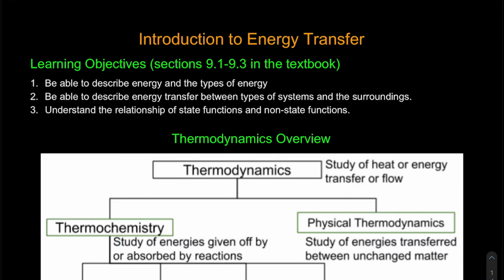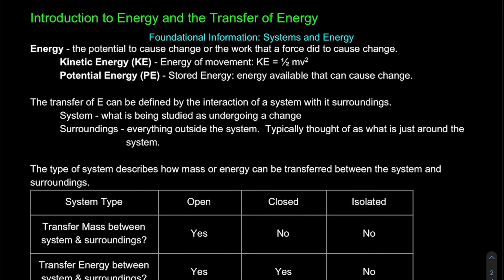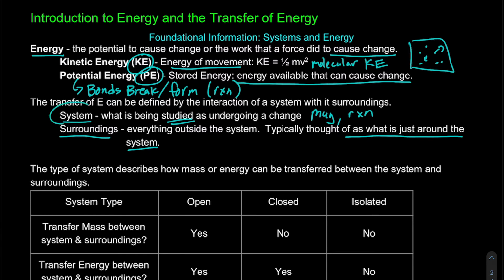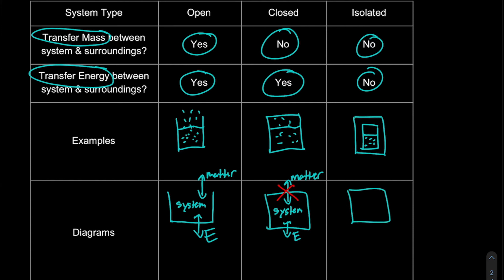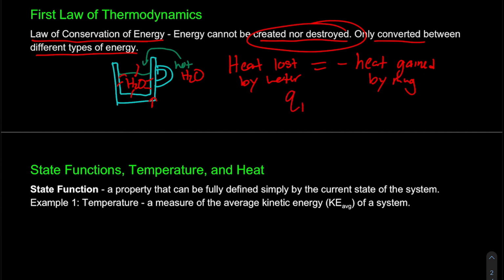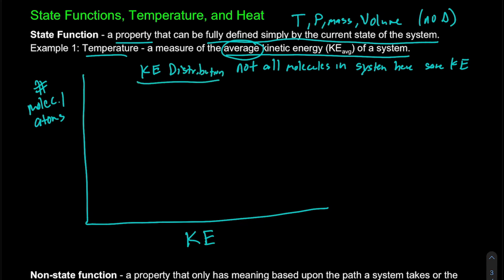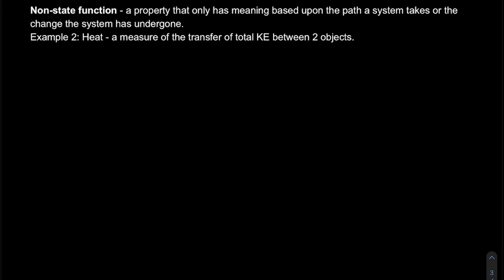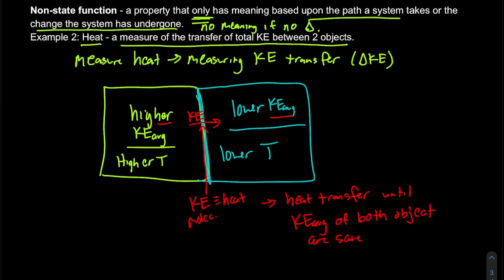Energy Transfer, Systems, and Surroundings | Chemistry with Dr. G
Video Focus - state functions, nonstatefunctions, energy transfer, heat, temperature and energy.